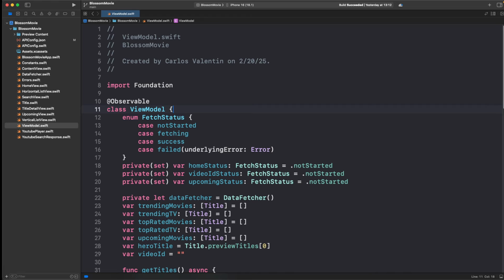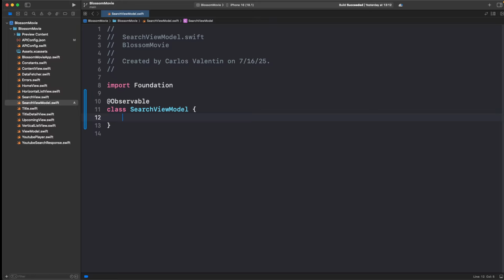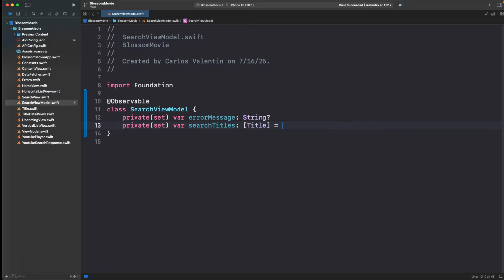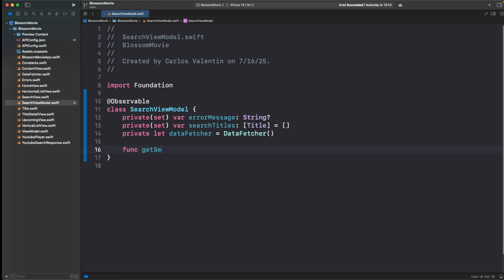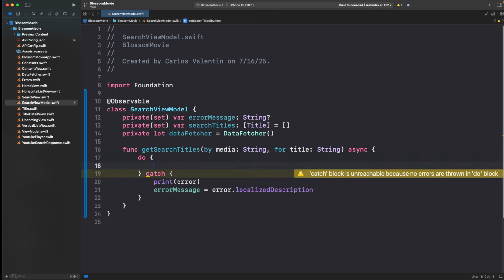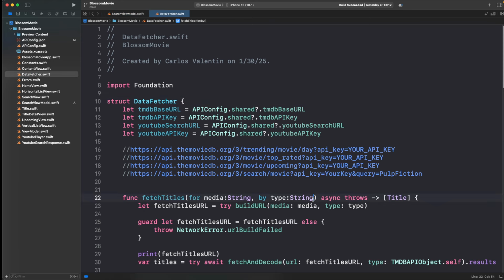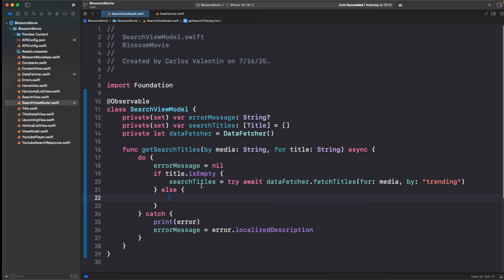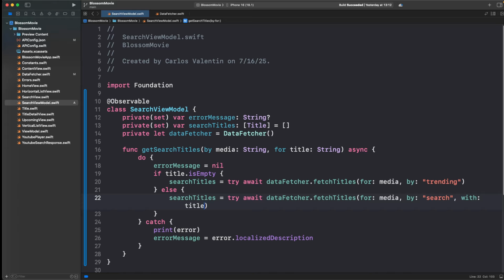SwiftUI Tutorial | Creating a Simple ViewModel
This video walks you through creating a dedicated ViewModel in SwiftUI to handle search functionality.